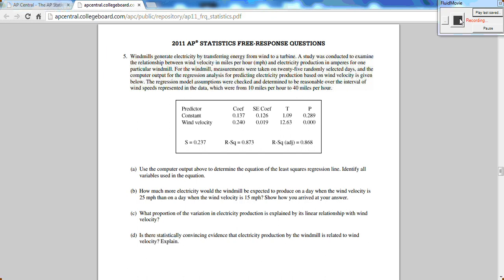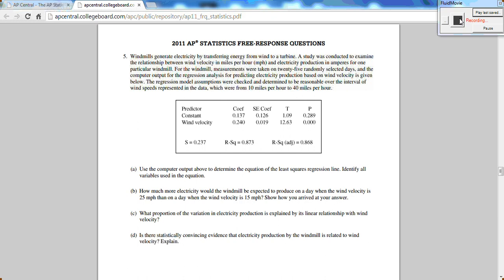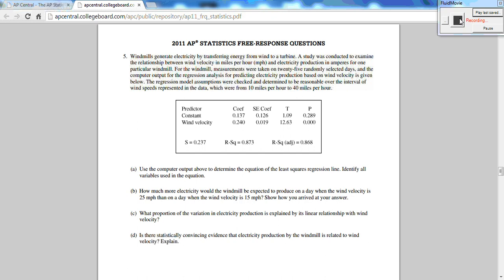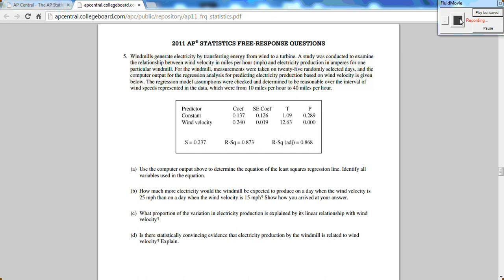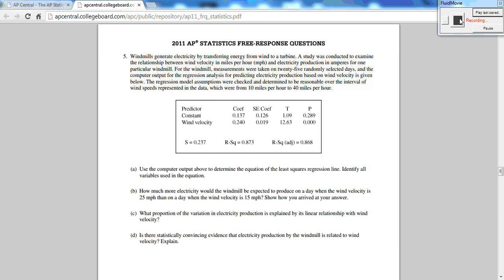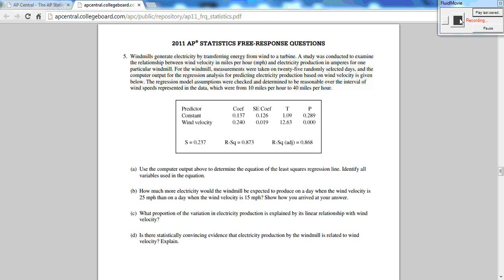AP Stats Computer Output and Least Squares Line